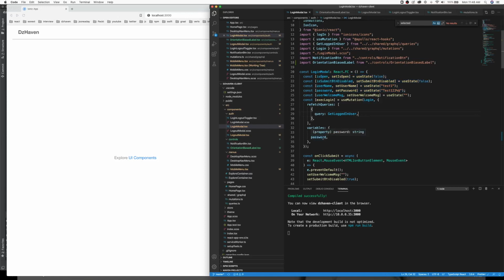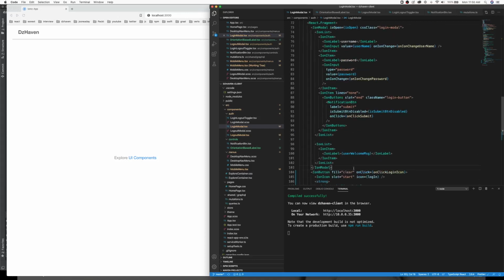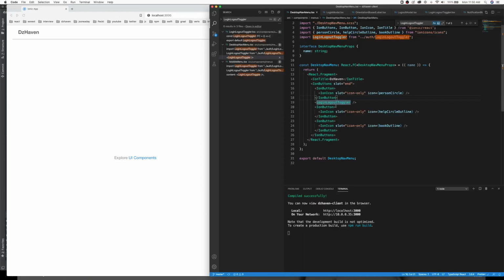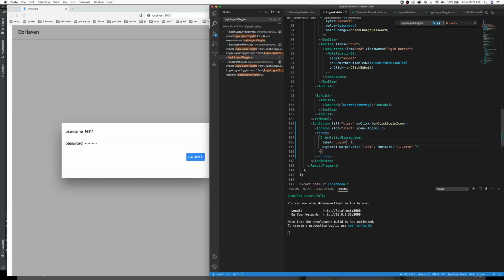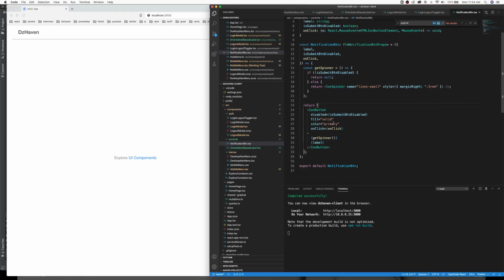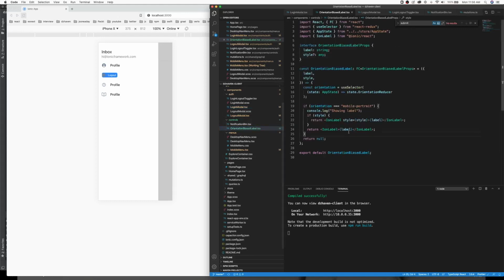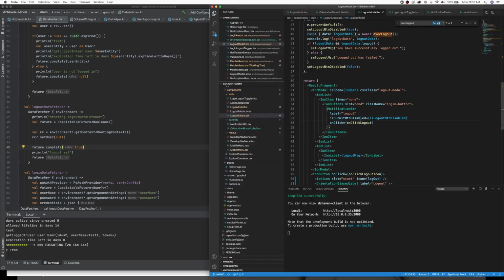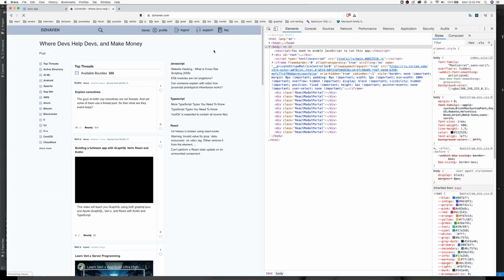Build Stackoverflow Clone IV: React Ionic Component Architecture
Part IV. Focuses on React and Ionic component building for code reuse and design patterns. We'll go over how to build complex React components. How to divide logic across components and deep component hierarchies.

Source code will be client only for security reasons

Where devs help devs and make money.